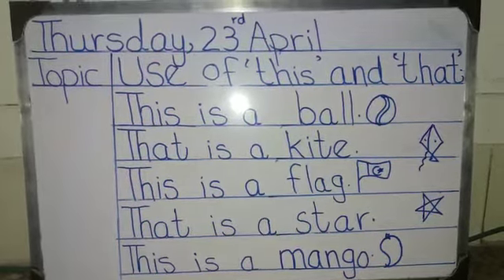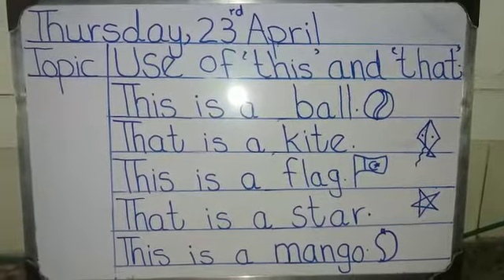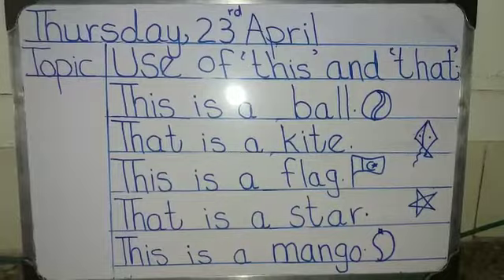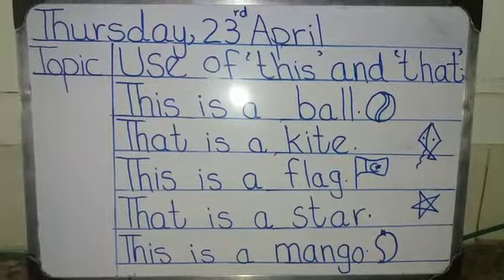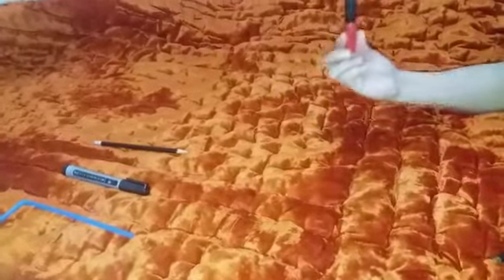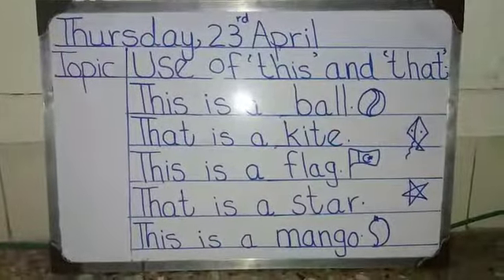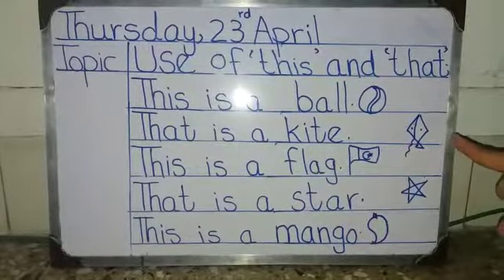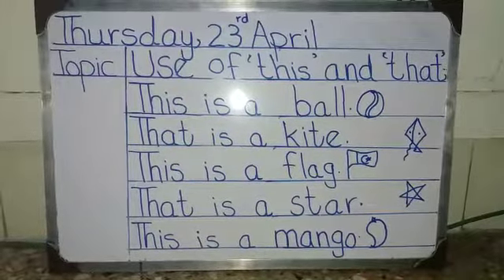OA This & That